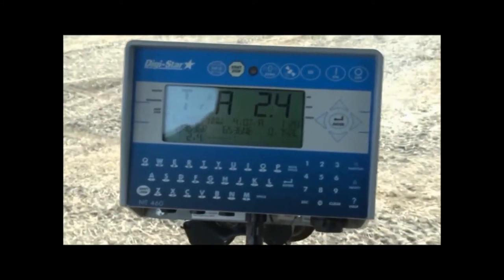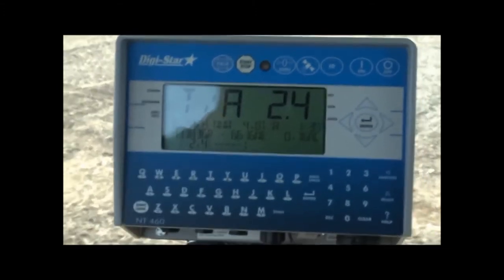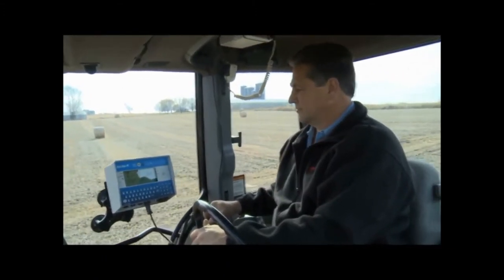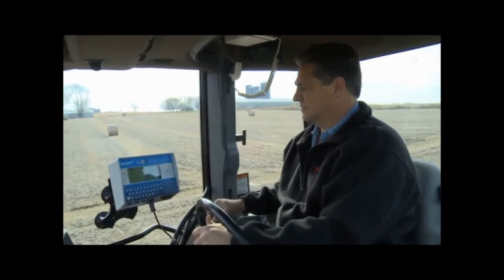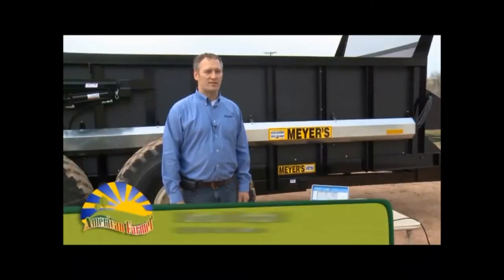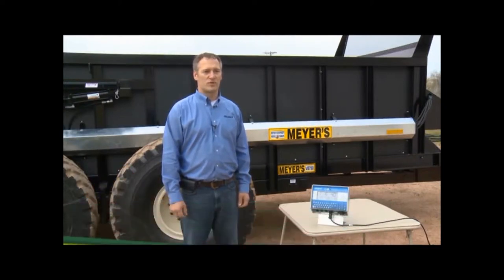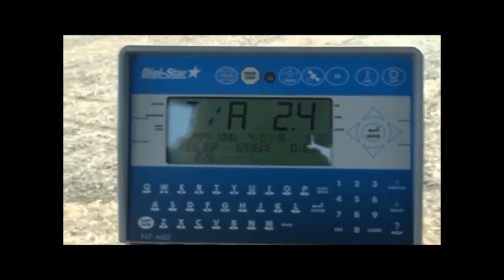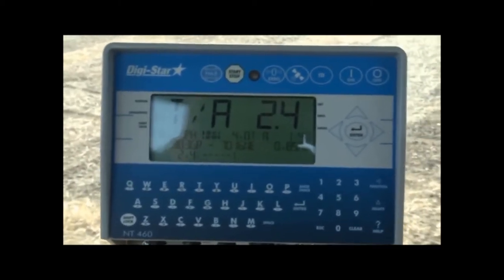Supporting a Healthy Planet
Digi-Star scale systems can be found on Meyer's Spreaders. These scales
help support organic fertilizing and a healthy planet.